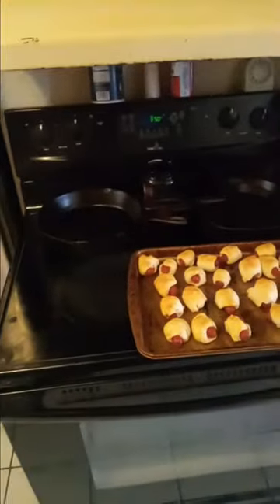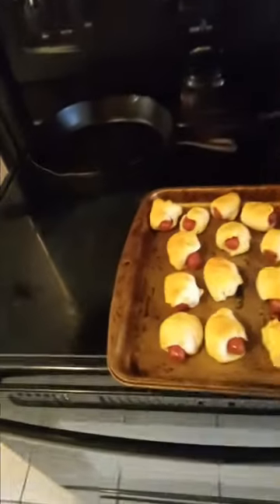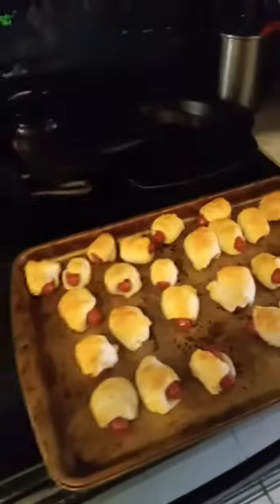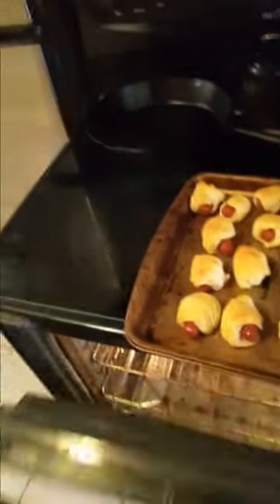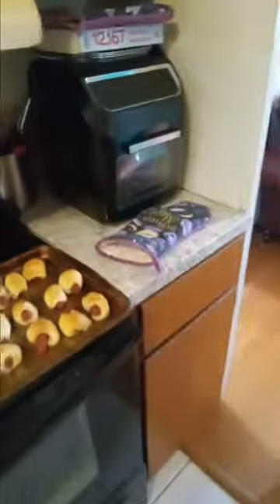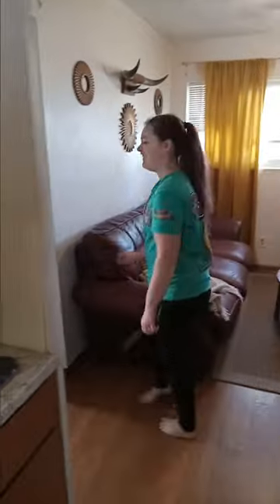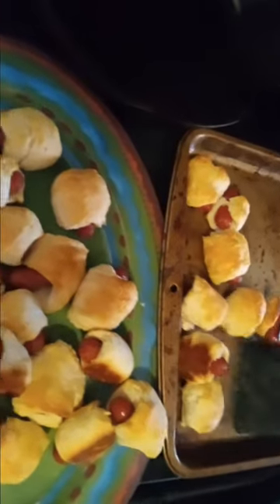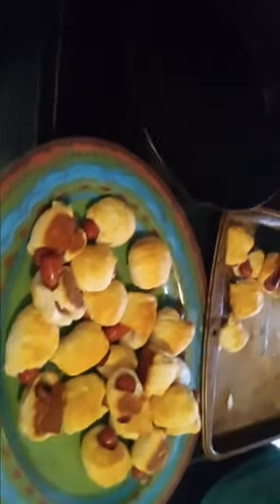Cooking Practice- Pigs in a Blanket Part 2 of 2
Homeschool cooking practice with my daughter who is 13 and has 22q Deletion Syndrome. She is special needs and cooking is a very important life skill, as well as safety in the kitchen.Just a short example of cooking with a special needs teen, we just started baking and letting her choose some of her favorite dishes.